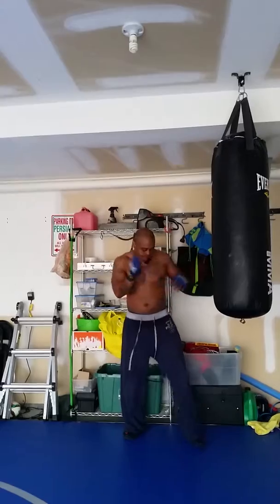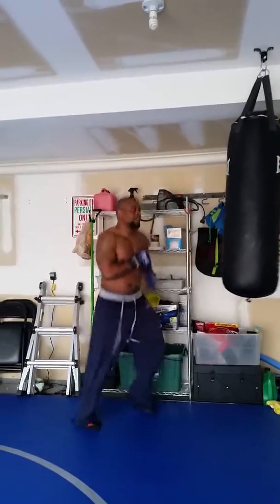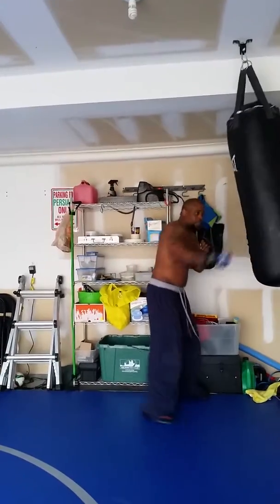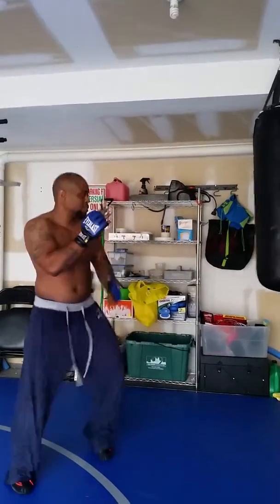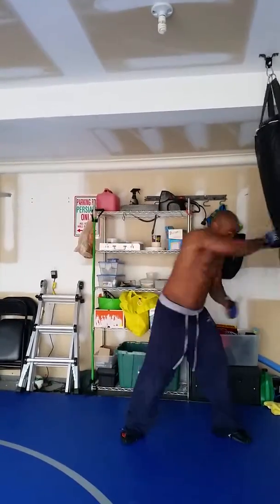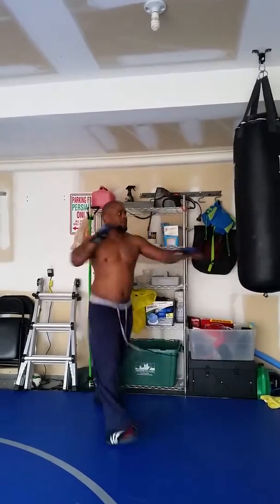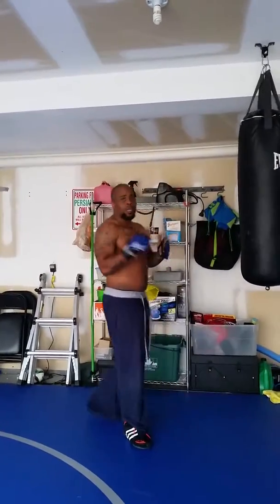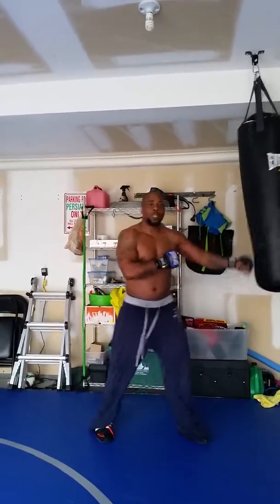Boxing / mma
Foot work and defense